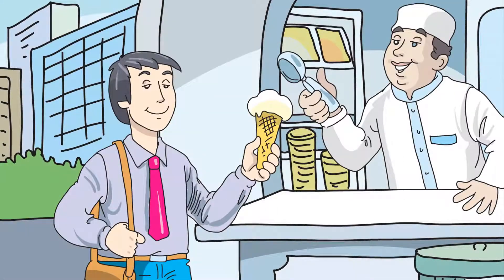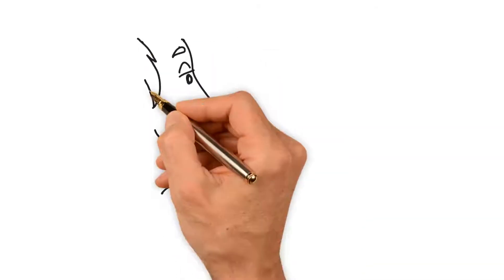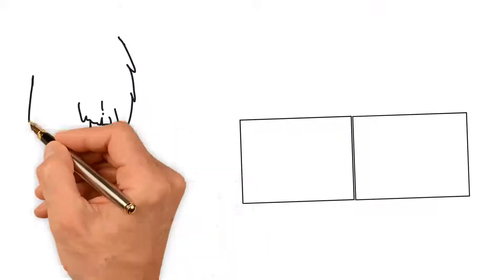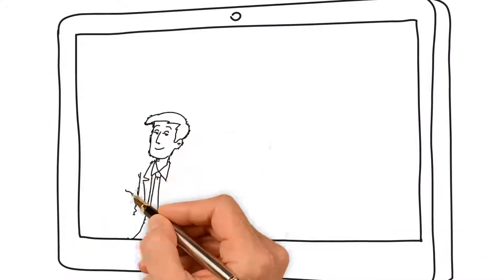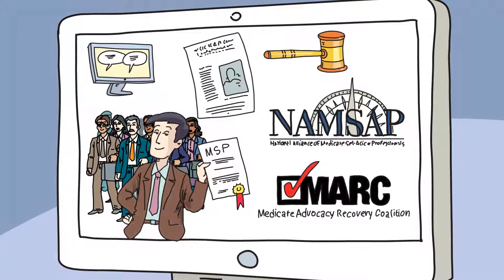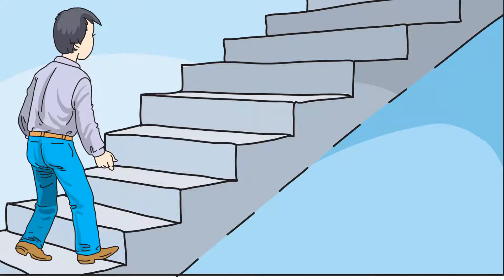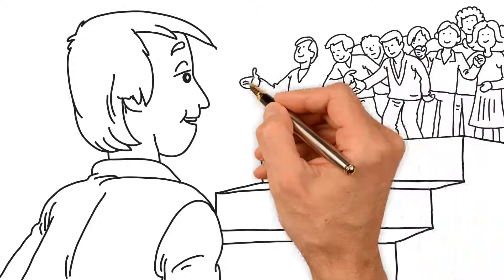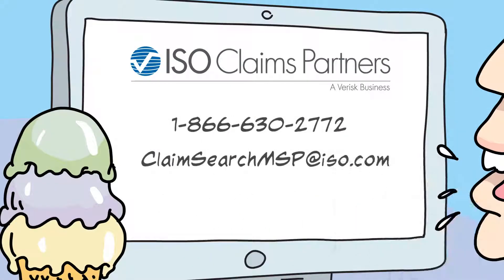Verisk Whiteboard Animation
Businesses have struggled to tell their story since the beginning of time, but what if we told you that you could finally get folks to listen, with a top-notch video for bottom-dollar?

You’d probably call us crazy, but here’s the thing. Since 2013, we’ve been baking delicious whiteboard animations that make audiences go WOW. Seriously. It’s an unavoidable side effect of using Inspire Studios!

Whether you’re a dentist, doula, dinosaur dress-maker, or digital DJ, we’ll turn your story into a compelling video that inspires people to take action.

We are offering a High-Converting Custom Whiteboard Animation at a very affordable rate.

Included in every order

Voiceover
Hand-Drawn Storyboard sketch - review and approve before production
Background Music
Whiteboard Animation

Optional
Scriptwriting
Consultation
We can also make videos in other languages
Our videos tap into people’s humanity, using a winning mix of visuals and music to pull on heartstrings and boost conversions.